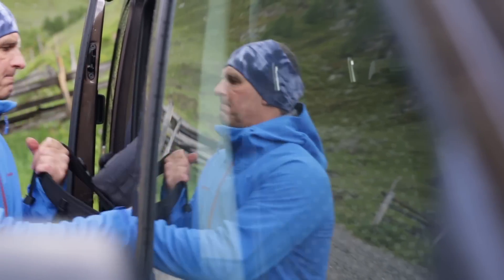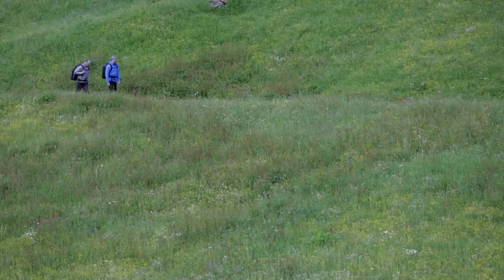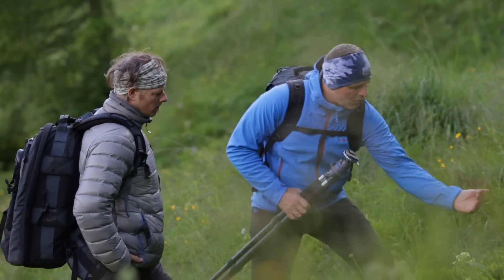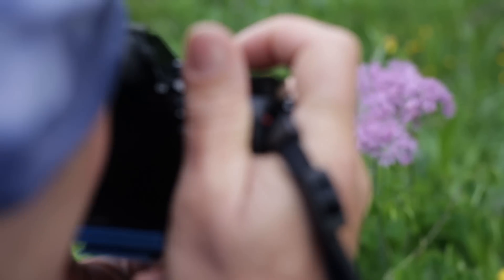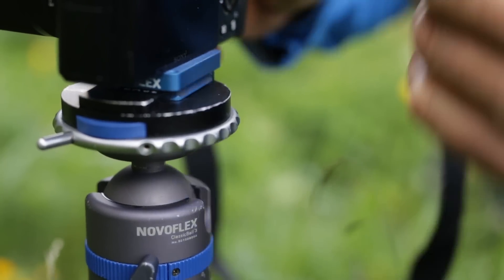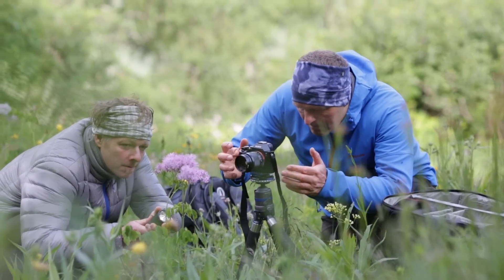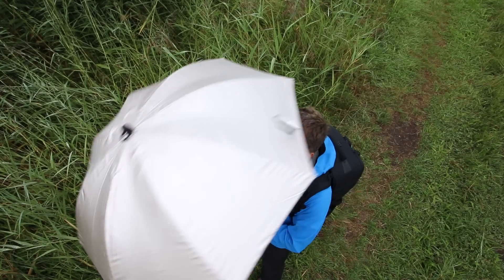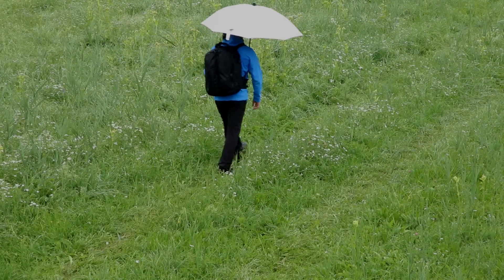NOVOFLEX Makrofotografie am Timmelsjoch mit Bernd Ritschel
Schauen Sie Bernd Ritschel beim Arbeiten mit NOVOFLEX Makroequipment wie Einstellschlitten, Balgengerät und Co über die Schulter.